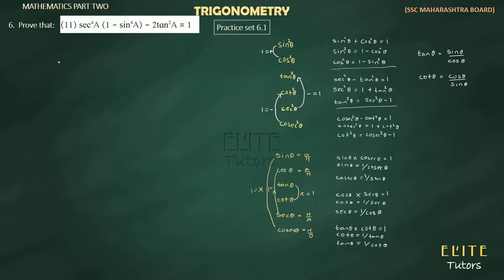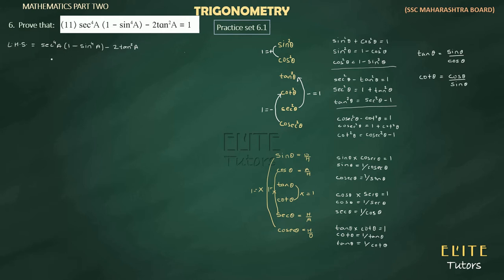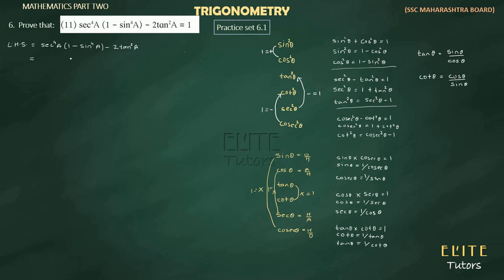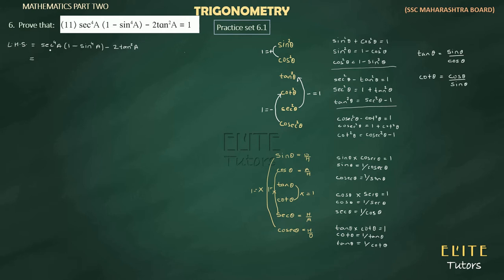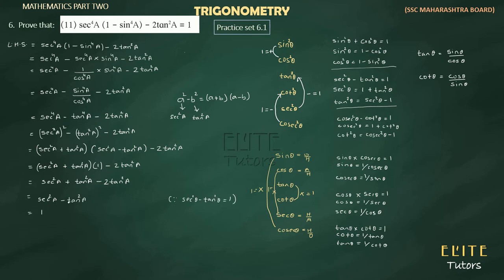Trigonometry Practice Set 6.1 Q.6 (xi)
SSC MAHARASHTRA BOARD new syllabus 2018